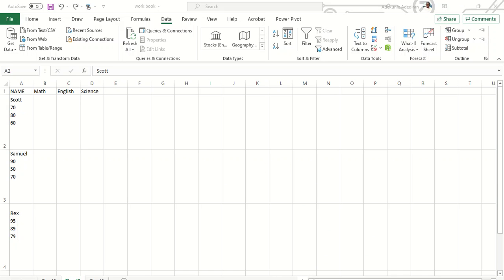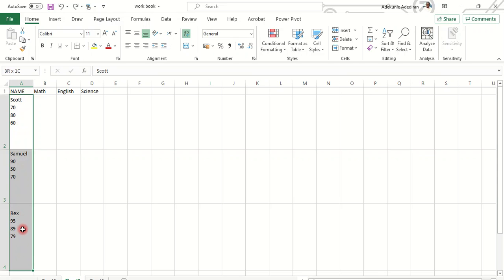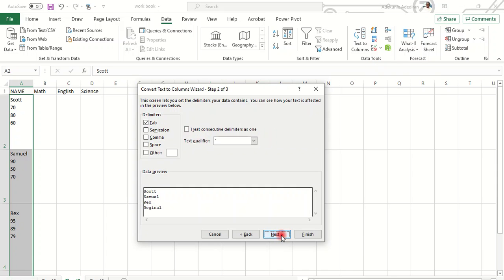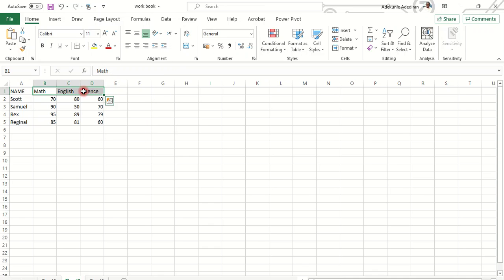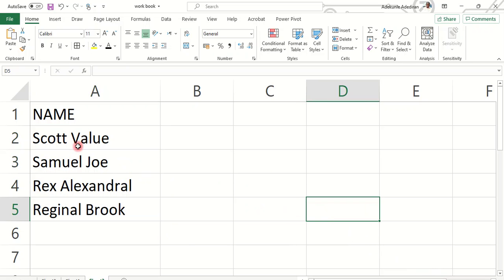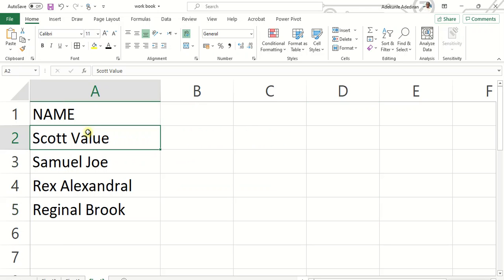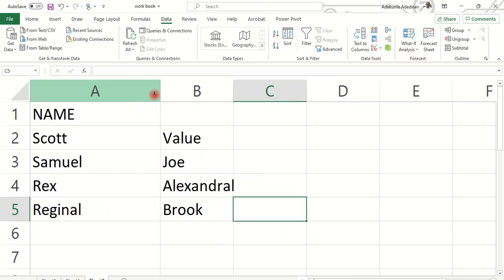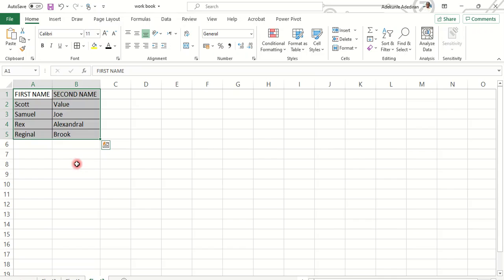Text to Columns Trick, to split out more complex data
Text to columns is a bit like magic